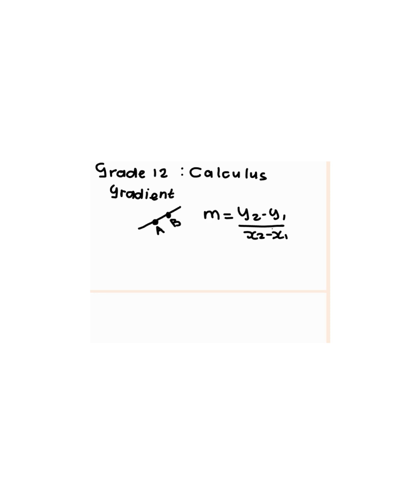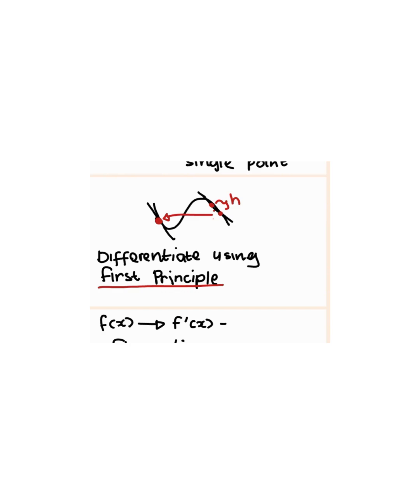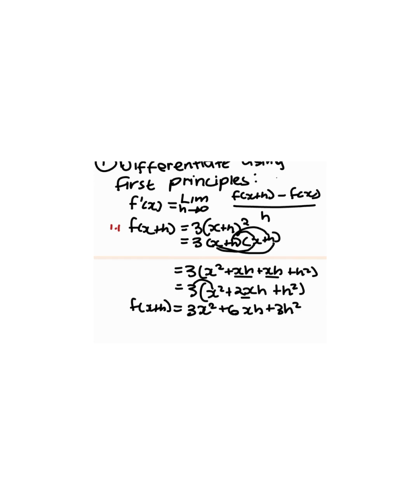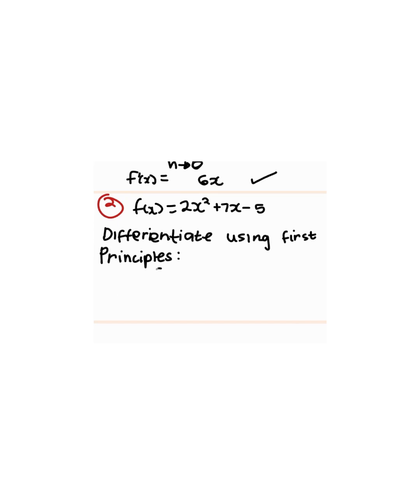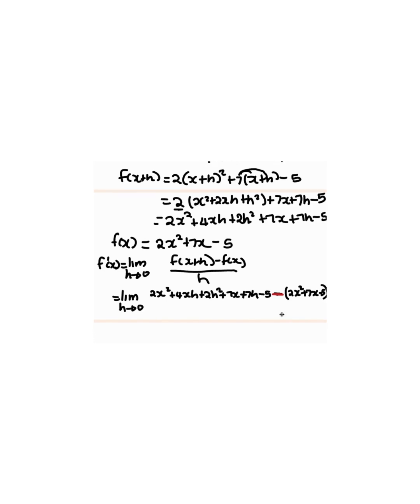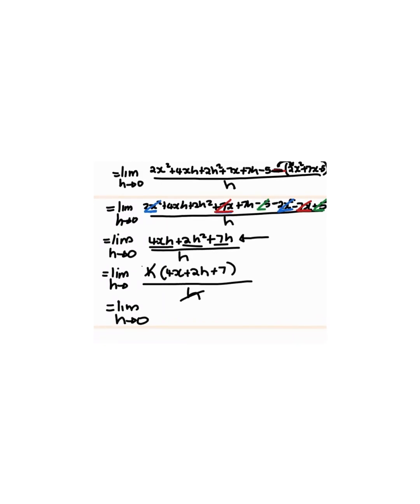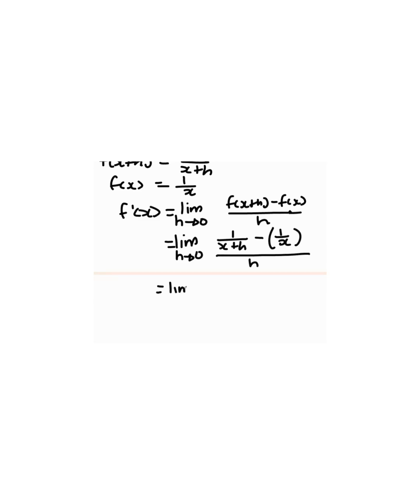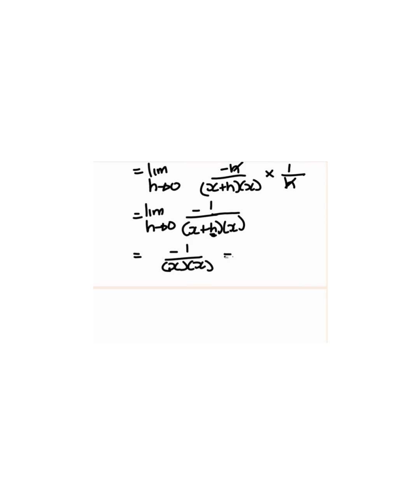Calculus first Principles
Calculus Part 1: Differentiating using first Principles

It's Possible to grab all the marks under this chapter Calculus without missing even half a mark, come Grade 12s, let us look at how to differentiate using the first Principles,looking at the do's and donts and i still repeat it is very much possible to get the full marks under Calculus!